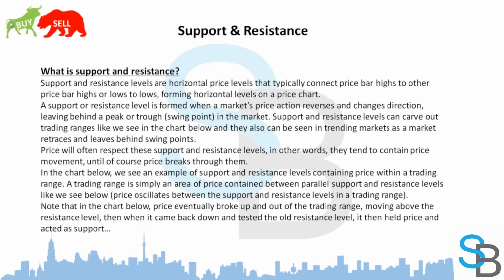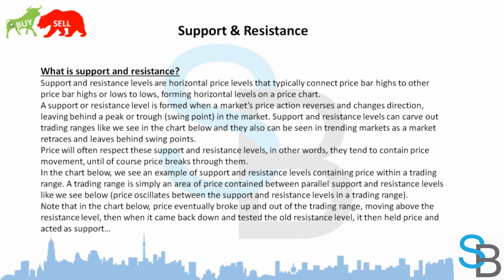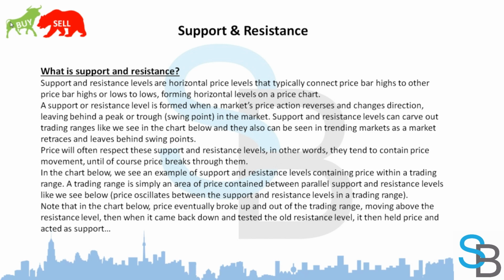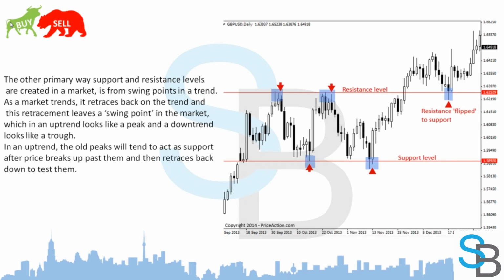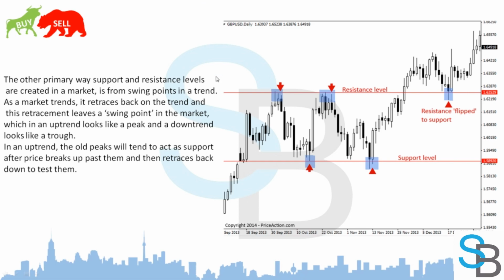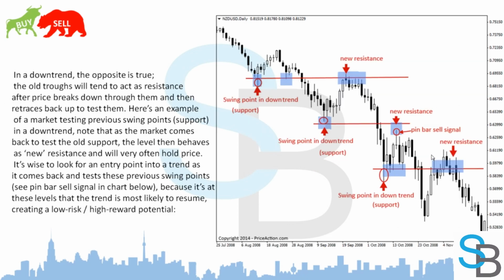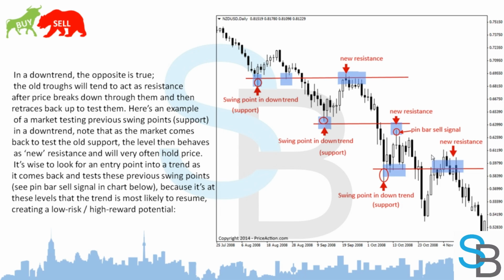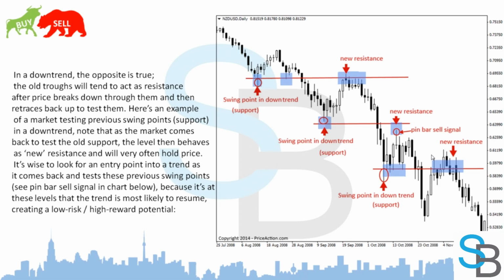Support and Resistance for Scalping chap#4